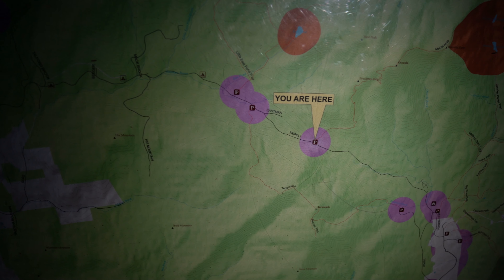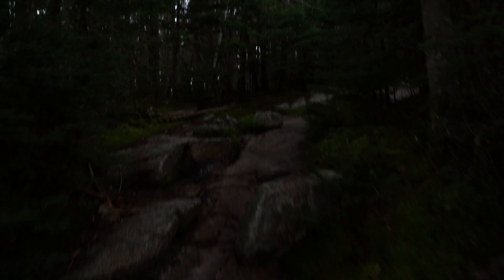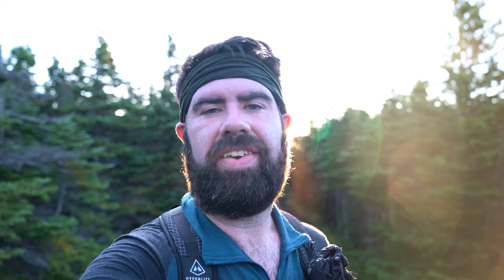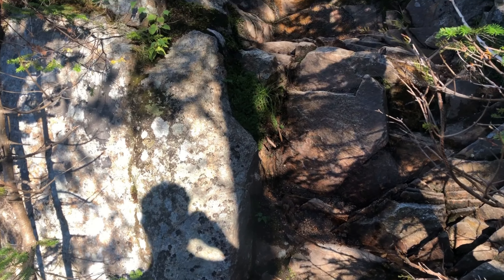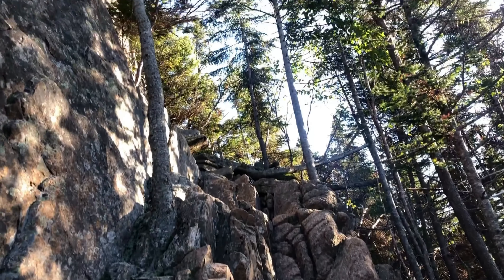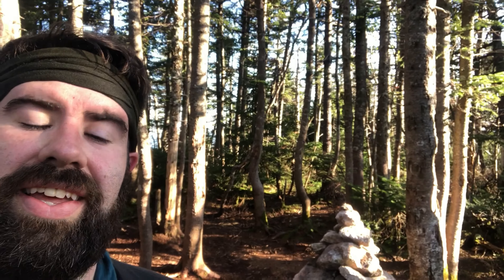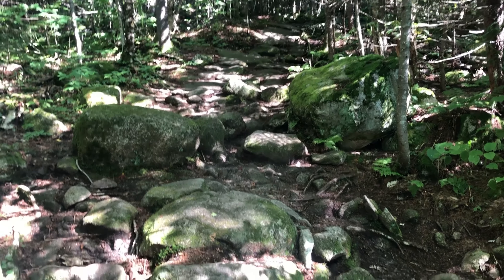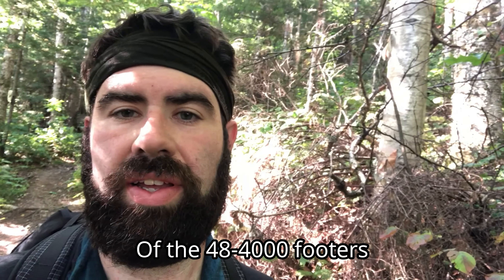Hiking the White Mountains of New Hampshire - Mt. Osceola and E. Osceola 2-4000 footers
Hiking Mt. Osceola and East Osceola 2 of the 48 4000 footers of New Hampshire located in the Sandwich range of the White Mountain National Forest.

0:50 Mt Osceola
1:38 The Chimney
1:59 E. Osceola

Hyperlite Mountain Gear stuff sack for clothes

Sea to Summit dry sack for sleeping bag

NEMO Disco 15 sleeping bag

NEMO Tensor Regular

Saywer Picardin Bug lotion

Sea to Summit Aeros U/L pillow

Katadyn BeFree water filter

Outdoor Research Helium 2

Thermarest Z seat

Bug net

Body Glide

Gamekeeper headlamp by Princeton Tec

Peak Design Capture Clip (attaches to my pack)

My Camera Sony a7riii

My Lens Sony G Master 24-70mm

My tripod Ultra Pod 2